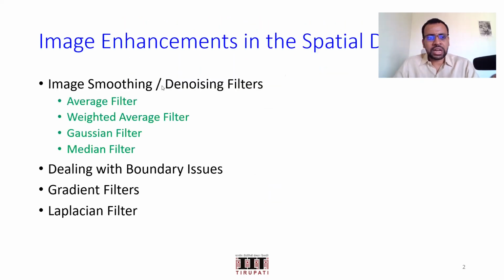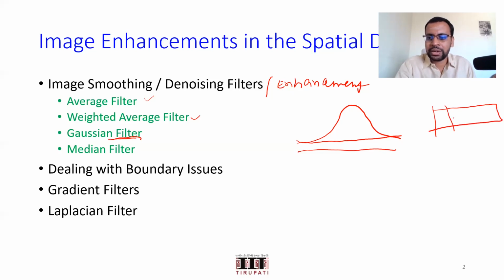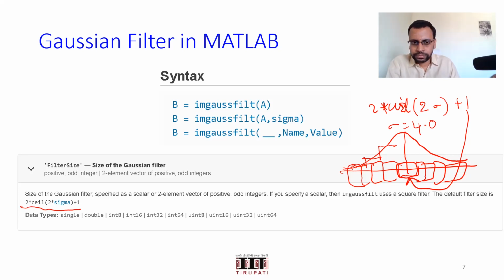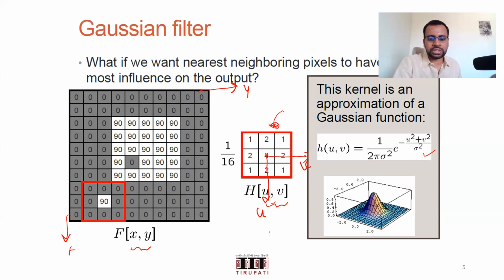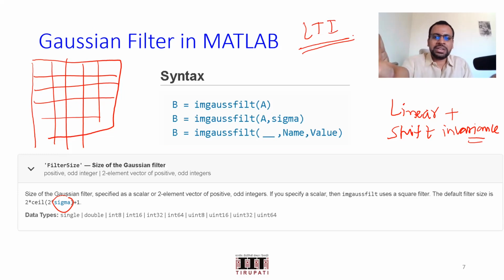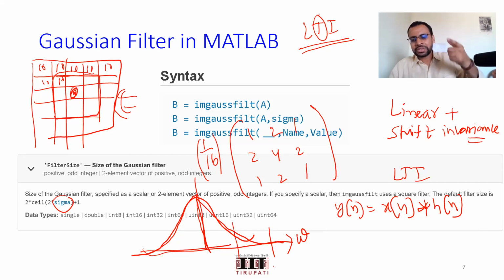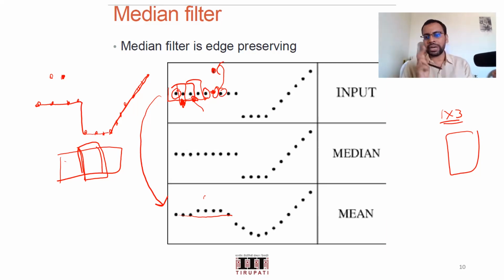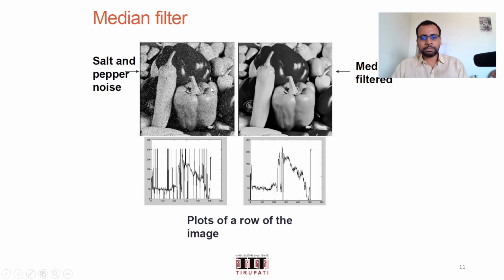MLIP L09 - Image Processing: Part-7 (Convolution, Correlation, Gaussian Filter, Statistical Filters)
This lecture provides additional information on applying the kernels to the images using convolution and correlation operations and some doubts are clarified regarding the same. Other filtering methods like Gaussian filtering, Statistical filtering, and their usage are discussed in this lecture.

Video Index:
00:00 - Recap of the last lecture
03:00 - Some additional points on convolution and correlation
05:17 - Gaussian filter
22:08 - When can we perform filter operation using convolution and correlation?
25:50 - Doubts clarification
31:37 - Statistical filters for denoising